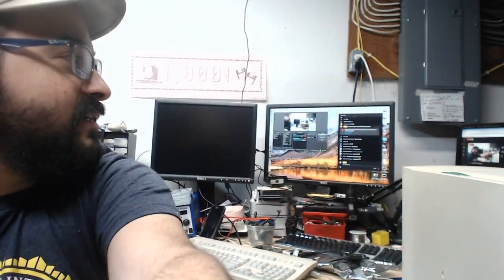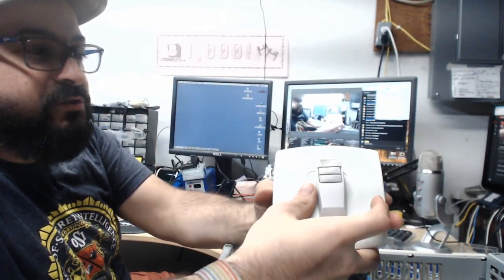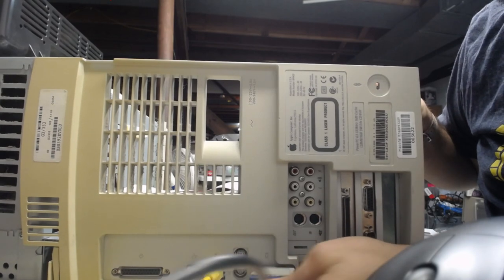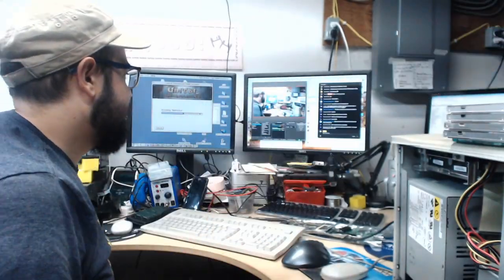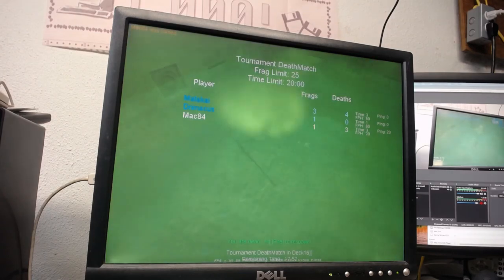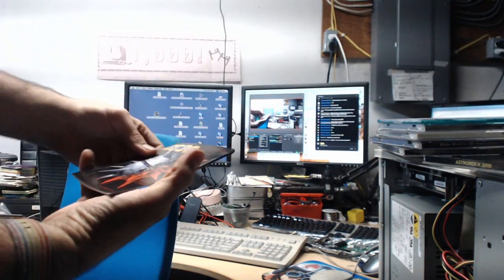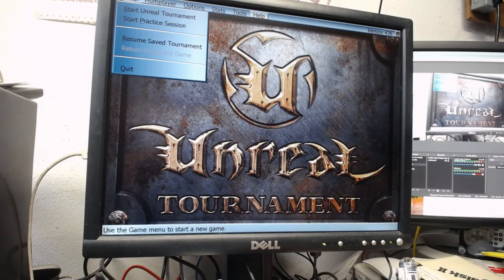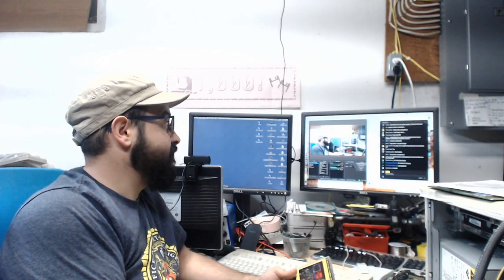Mac84 LIVE: Testing a 3Dfx Voodoo2 Graphics Card in a Power Macintosh G3 MiniTower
Welcome to the live stream! Today we'll be looking at 3Dfx Voodoo2 graphics card and a Power Macintosh G3 MiniTower. Let's try it out and play some games!